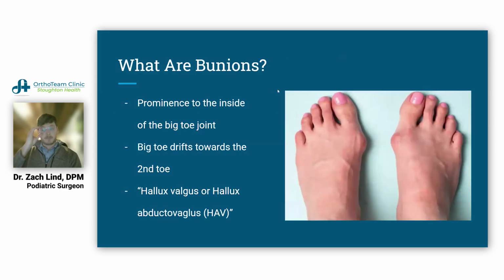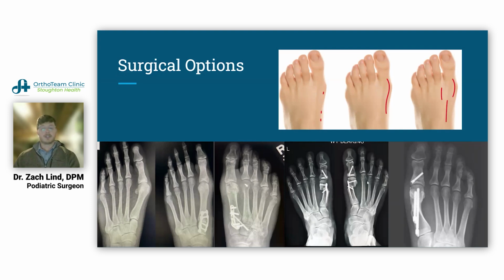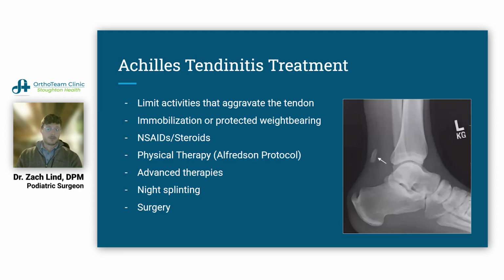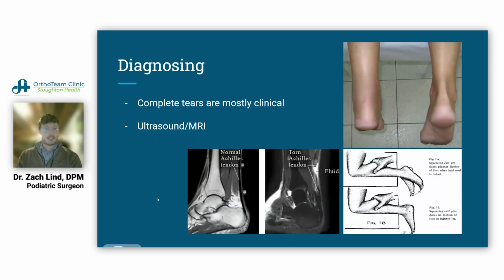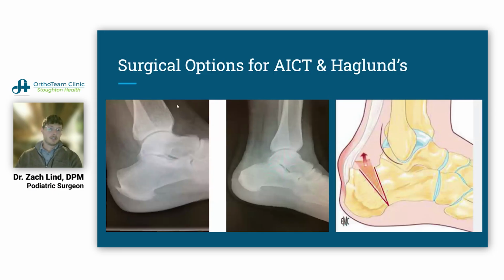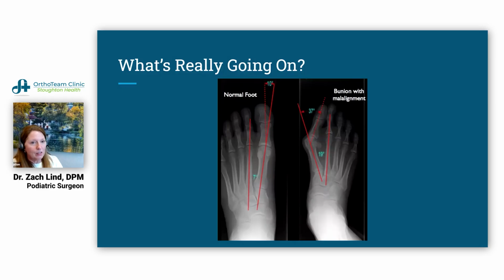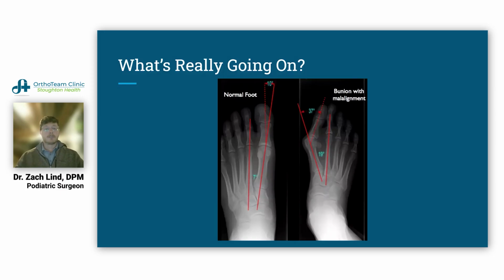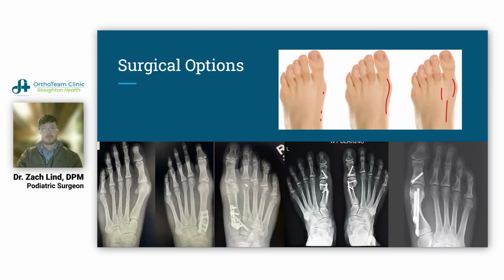Foot Freedom: Tackling Common Issues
OrthoTeam Clinic's Dr. Zachary Lind discusses how the foot works and practical tips to address common issues. He also talks about when it’s time to see a doctor.

Issues include: Bunions,  Plantar Fasciitis,  Achilles pain